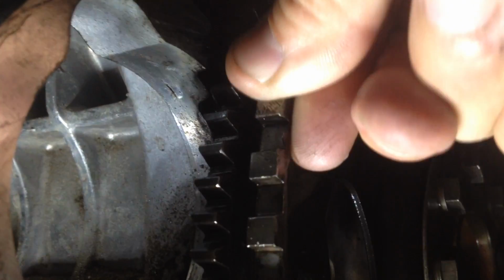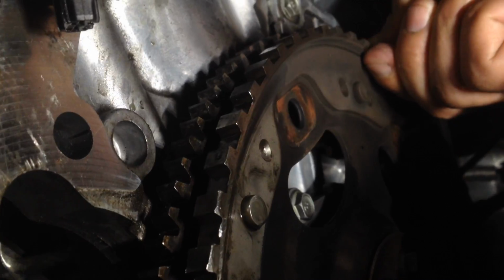hyundai sonata skretching sound while runing aka hyundai so not a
weird shit at work